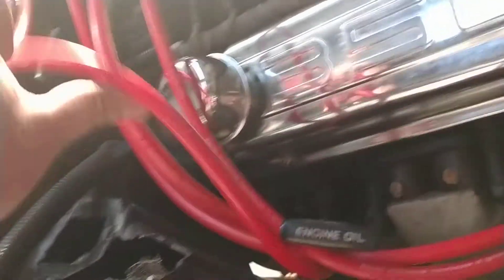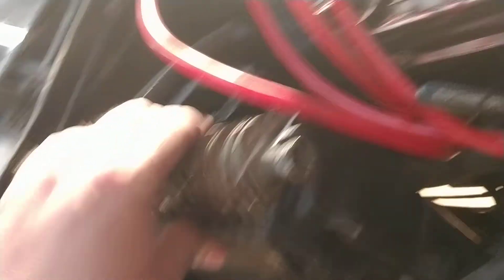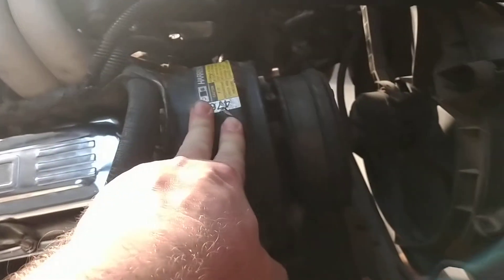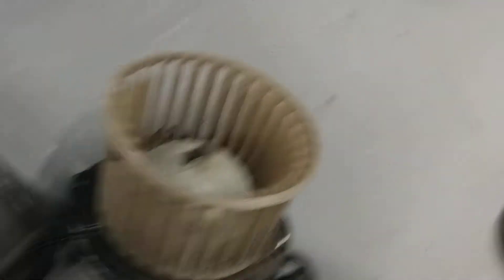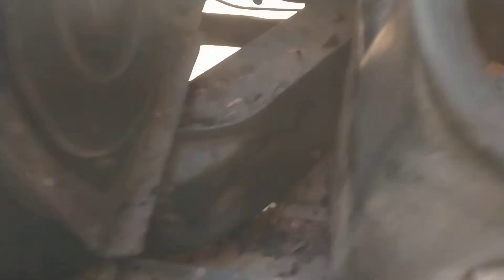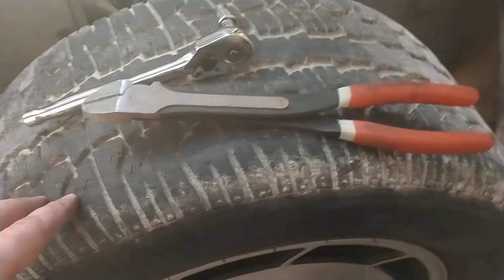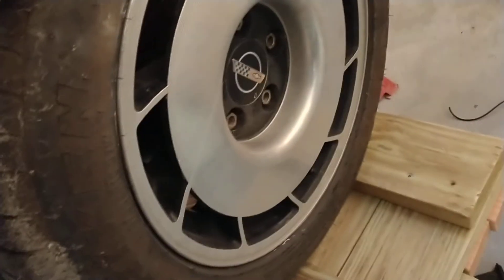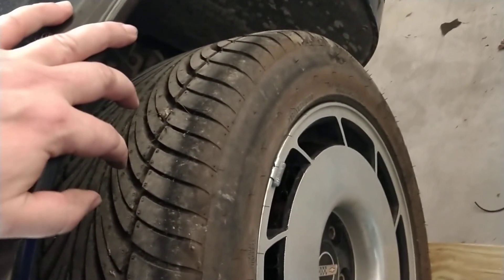C4 Corvett removal of AC/ heater/washer bottle